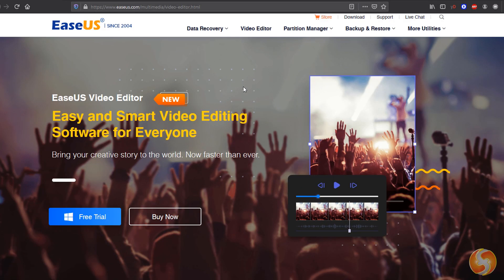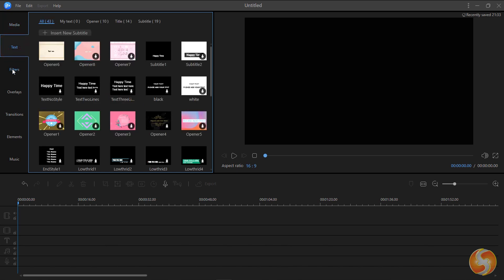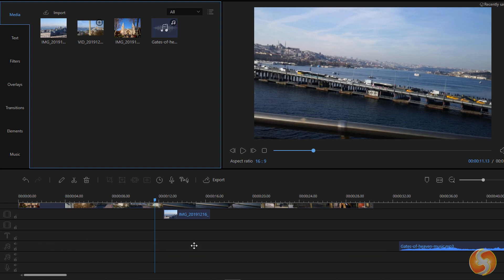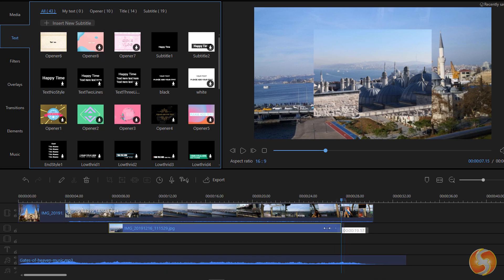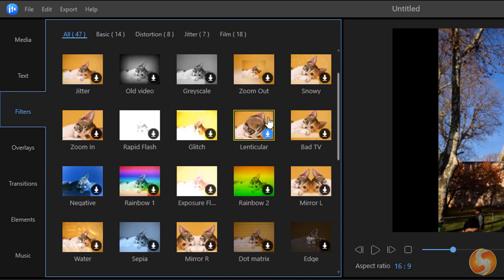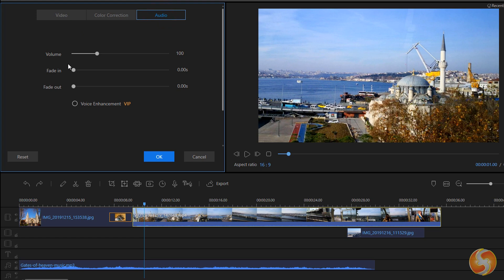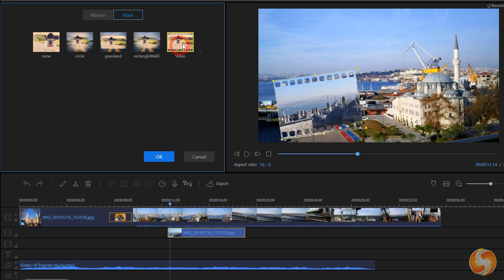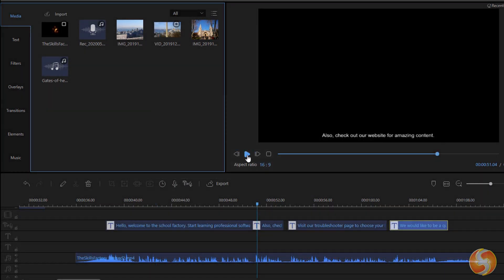EaseUS Video Editor - Best Video Editing Software for Windows [REVIEW]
[ADVERTORIAL] Discover EaseUS Video Editor, the top video editing software for Windows. (official website).